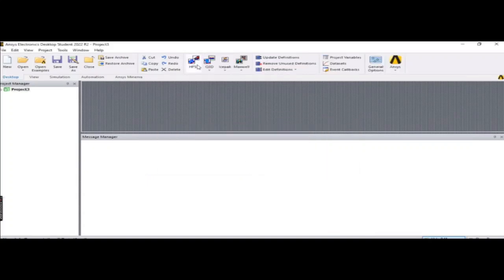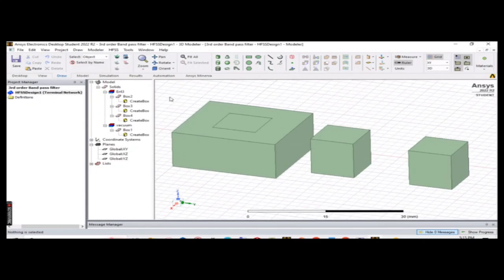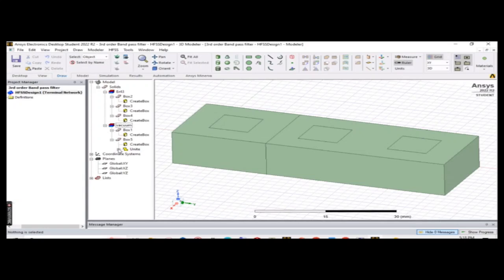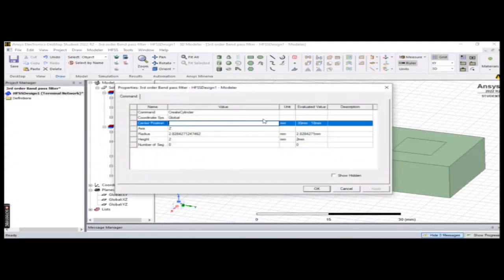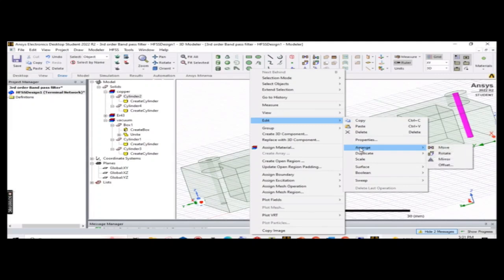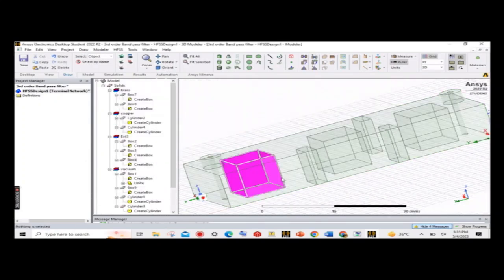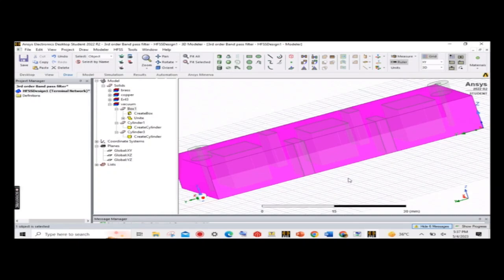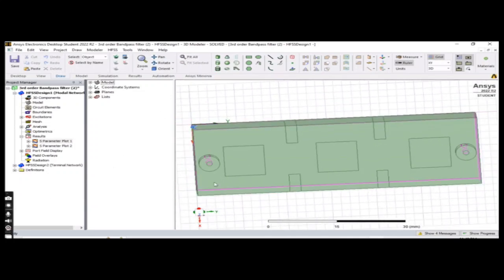Design of Dielectric Loaded Waveguide Bandpass Filter in HFSS | Complete Step by Step Process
This student project tutorial shows the simulated design method of a dielectric loaded waveguide bandpass filter using Ansys HFSS. The simulated filter is a 3rd order bandpass filter with center frequency of 2 GHz and bandwidth of 80 MHz. In the results section, good return loss (S11) and insertion loss (S21) parameters of the filter is shown.

Chapters:
1. Drawing filter geometry and adding materials
2. Setting Input/Output and Inter-resonator Coupling
3. Running Simulations and getting results